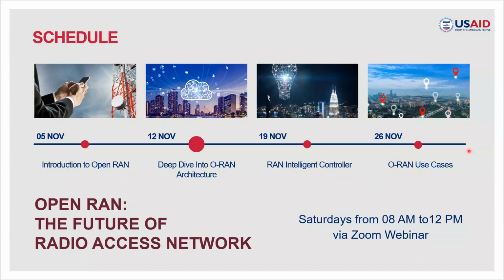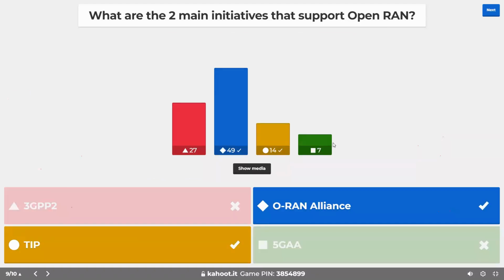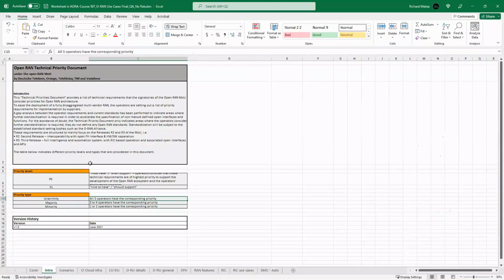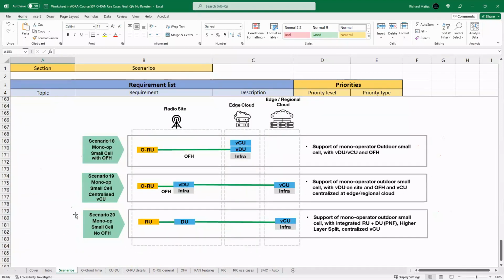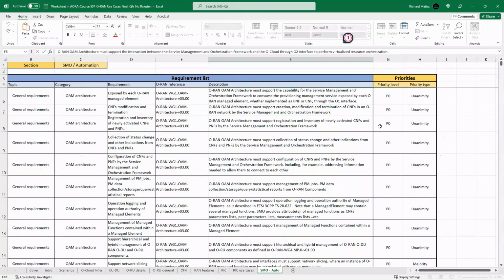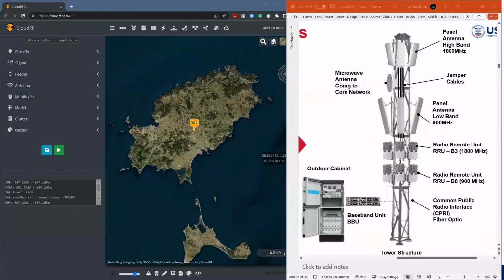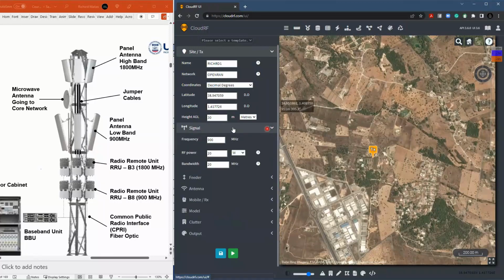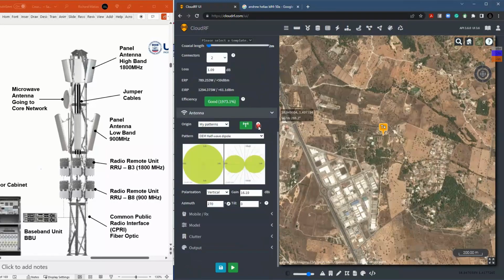O RAN Use Cases Part 1 11.26.2022